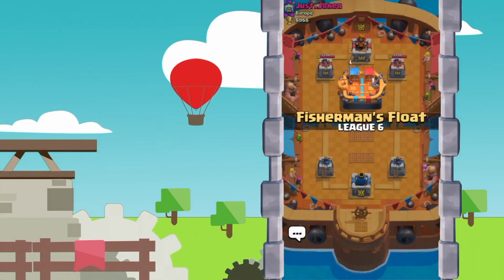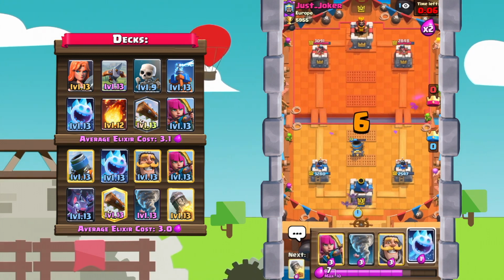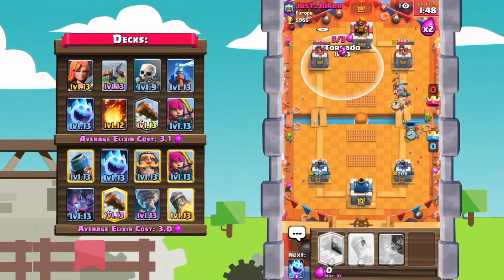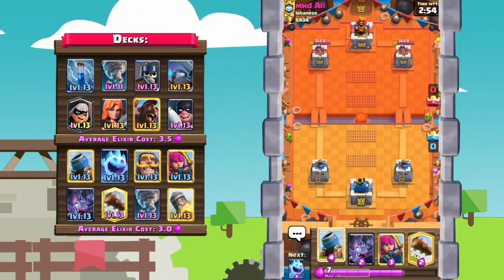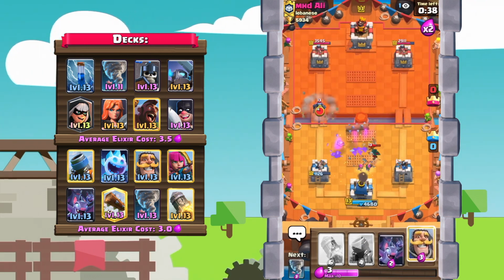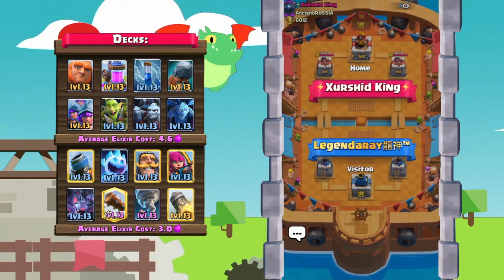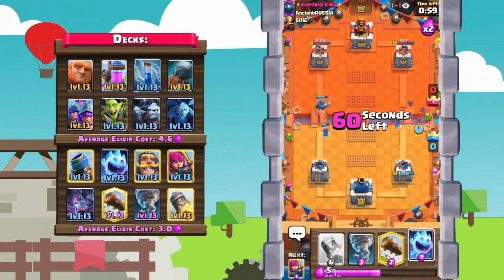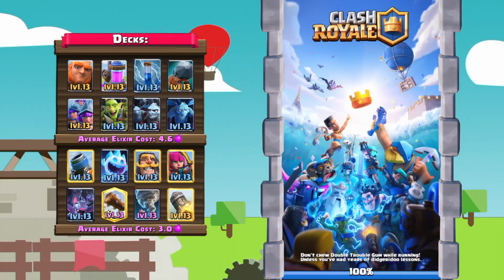6K TROPHIES WITH F2P MORTAR CYCLE || Top Ladder Pushing w/ Best Mortar Cycle Deck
Today we push to 6000 trophies with the 3.0 mortar cycle deck! Enjoy!
🤗Friend Me in Game ►
1. Add me on Facebook (link above)
2. Comment your FB username so I know who to add!
     *Other comments for friend requests will be ignored
🗓 Upload Schedule ►
     Wednesday - Anything
     Friday - Deck
     Sunday - Clash World!